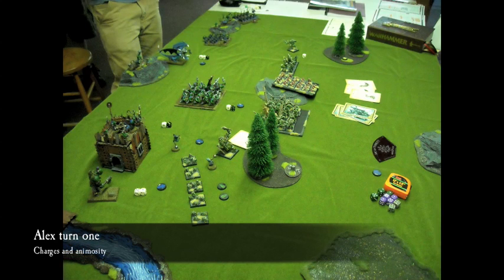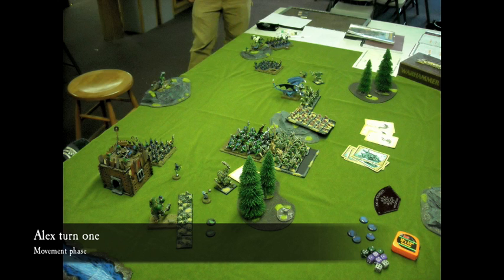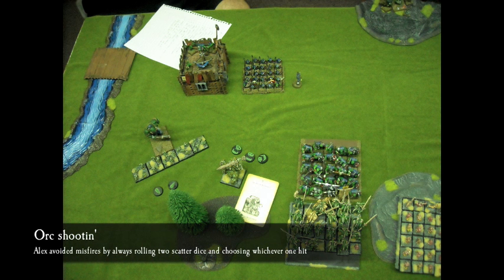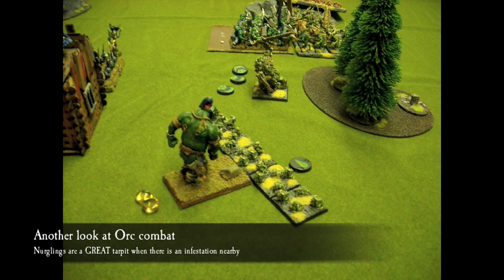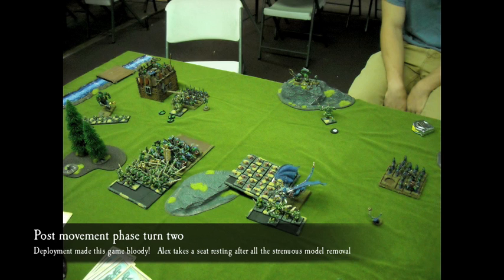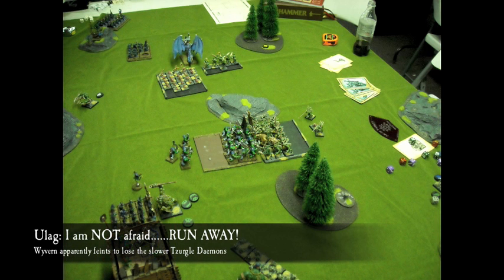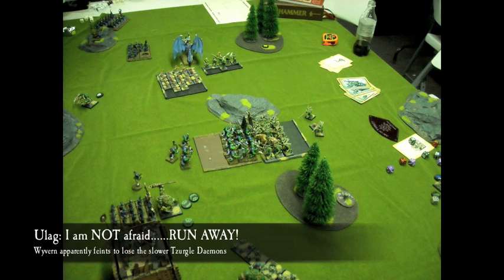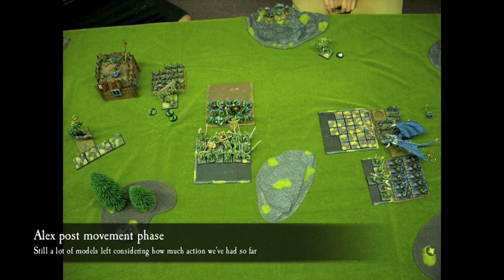BR_episode_1_part_3.m4v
Episode 1 Part 3 of 5

BraggingRights, the first Warhammer Fantasy podcast dedicated to bringing you weekly battle reports!  This week I play against Alex Truslow of the Black Forest Gamers.  In on the conversation afterward are Dylan Kluna of BFG and Wyatt Traina of ETC fame.